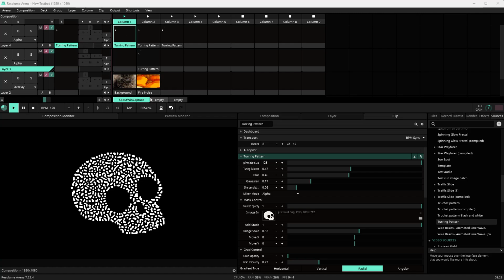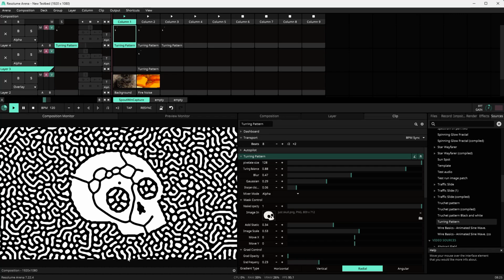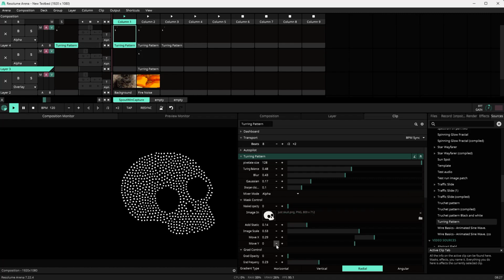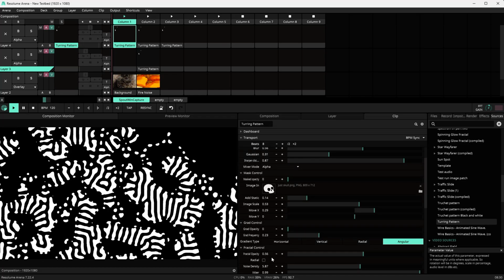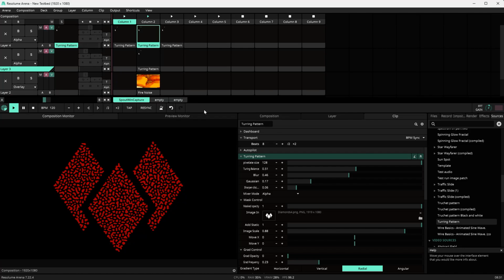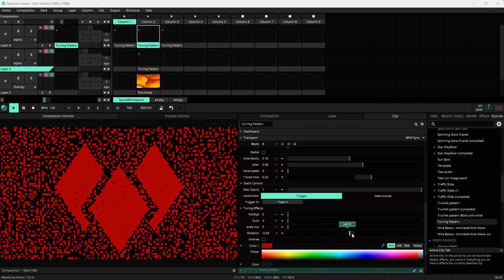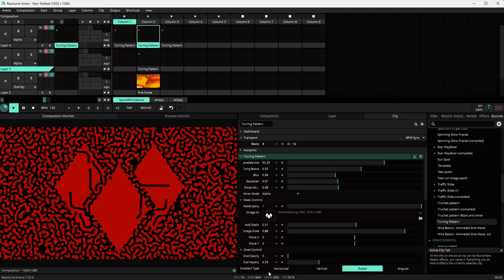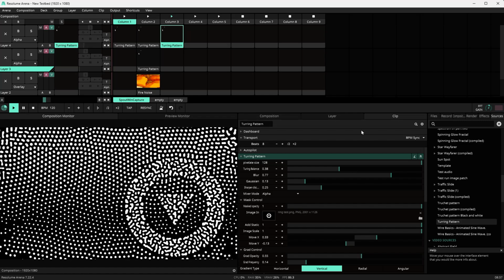Turing Pattern Test part 2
This is me testing out the turning pattern in Resolume Arena